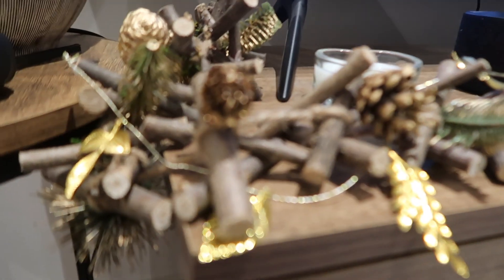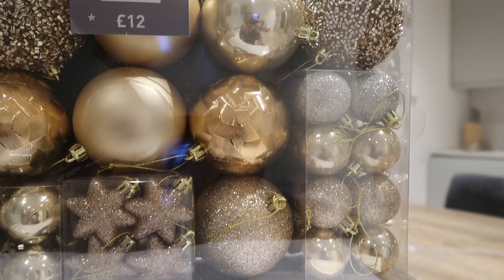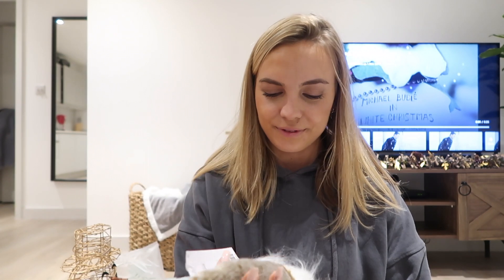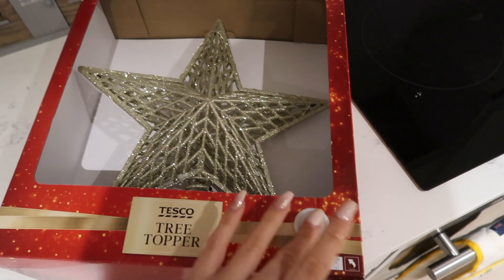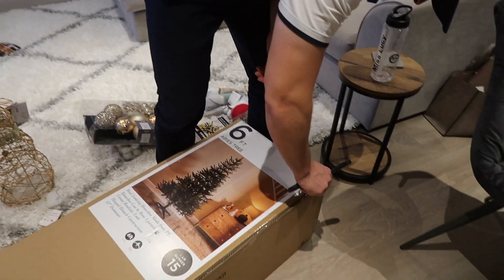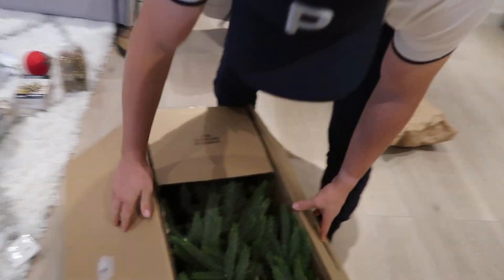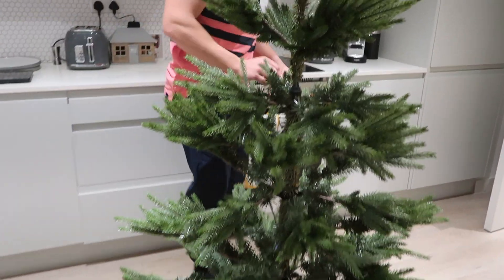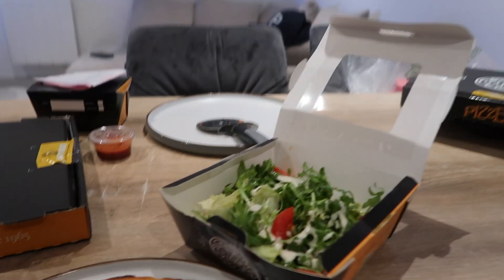COME DECORATE OUR TREE - OUR FIRST CHRISTMAS IN OUR FLAT!!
OUR FIRST TREE TOGETHER!! I'm honestly so excited to share this cute little milestone tom and I shared together. A few disagreements along the way but thats love right? haha!

Hope you beauts enjoy!